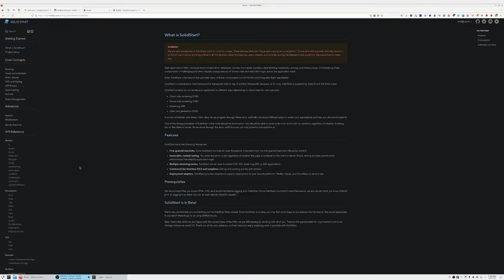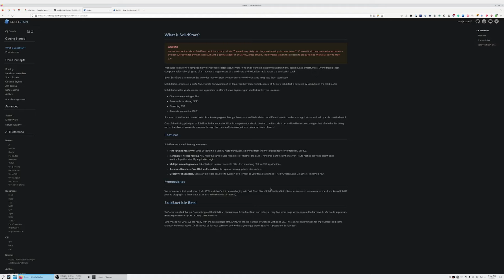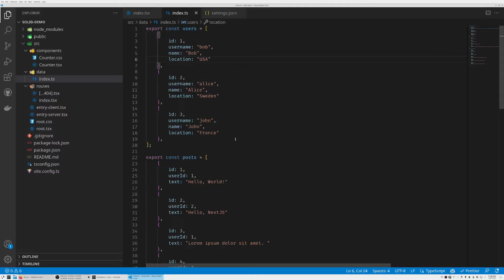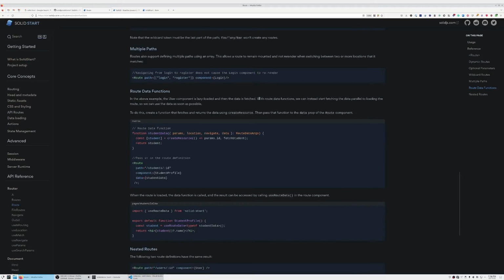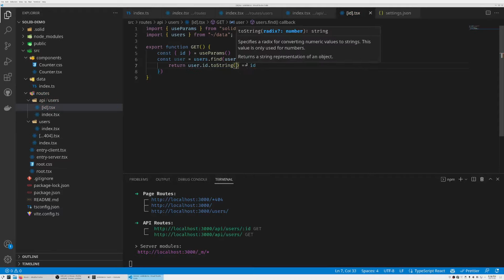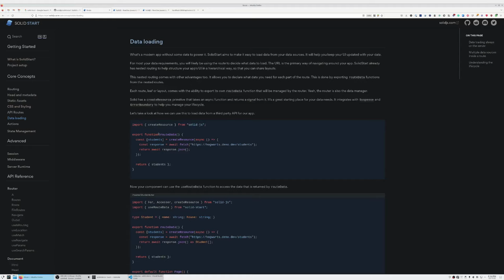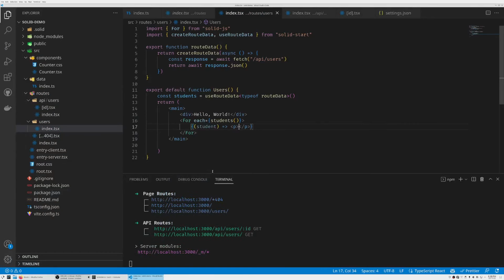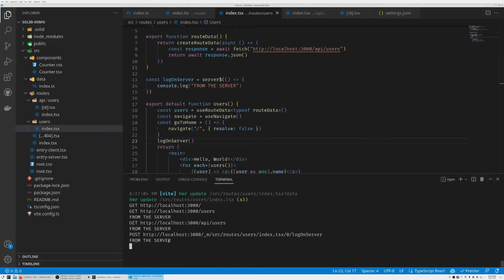A New JavaScript Framework Has Joined The Chat | SolidStart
SolidStart is a meta framework built on top of SolidJS. Similar to NextJS, it integrates backend logic and frontend UI in one place with reactive, isomorphic routing. This video is a blind exploration - not a tutorial. I jump in without any prior knowledge and try to build an app with SolidStart.